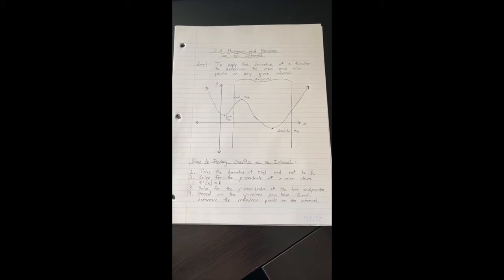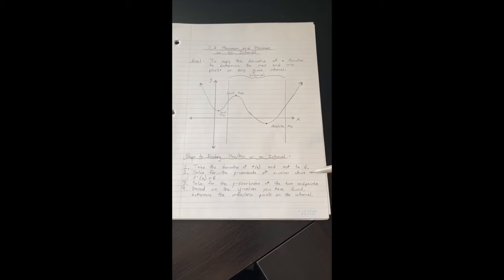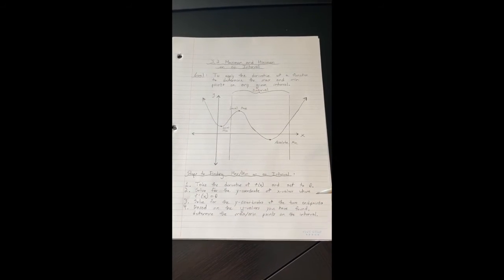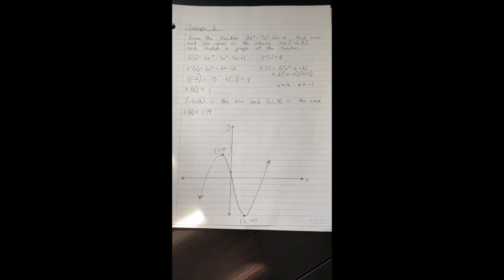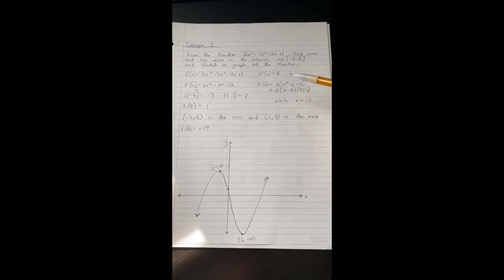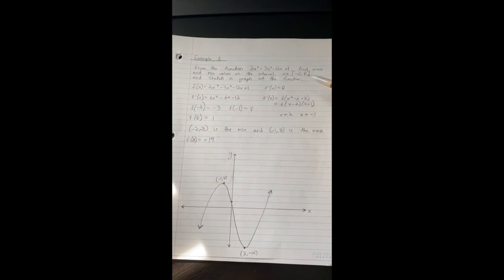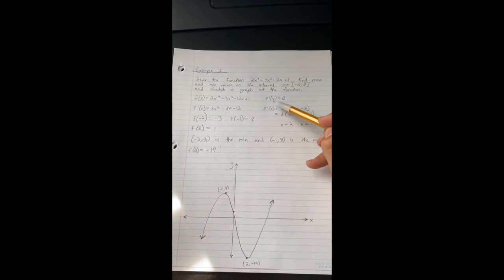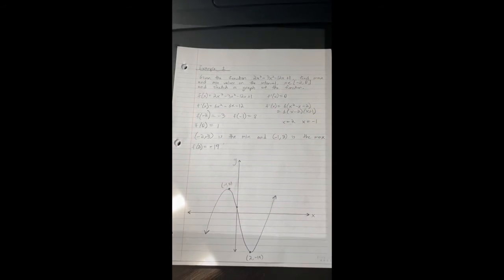Nelson Calculus and Vectors 3.2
In this video, I walk you through all the concepts involved in lesson 3.2 as well as a few examples to demonstrate how to approach different style questions.